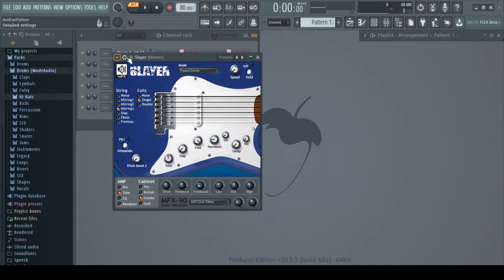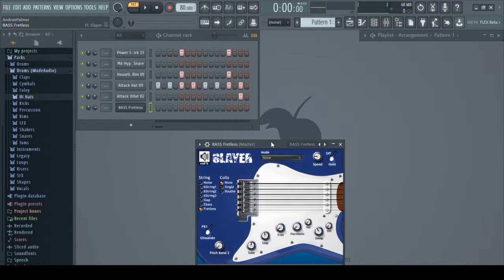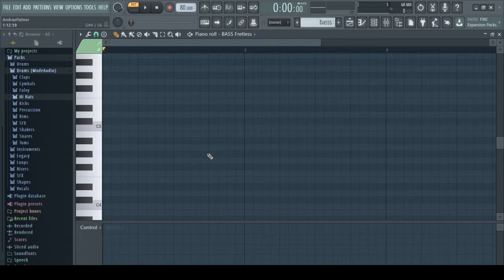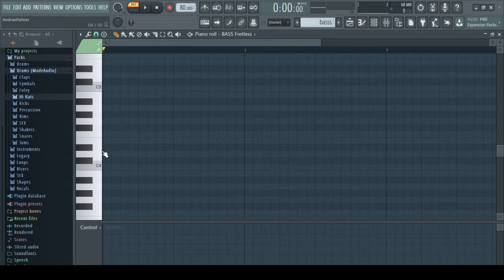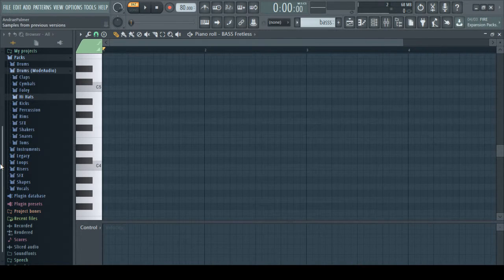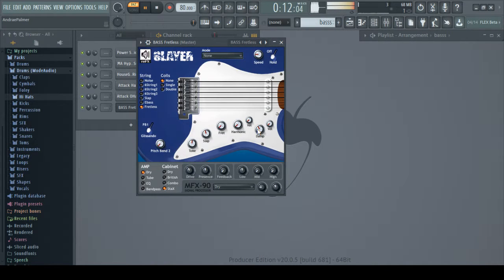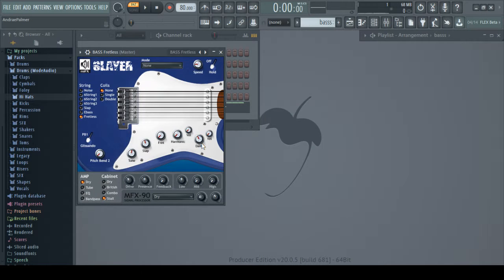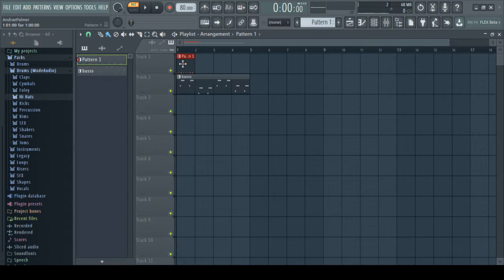How to create a reggae bassline in Fl Studio 20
This video shows you a simple reggae bassline in fl studio 20.